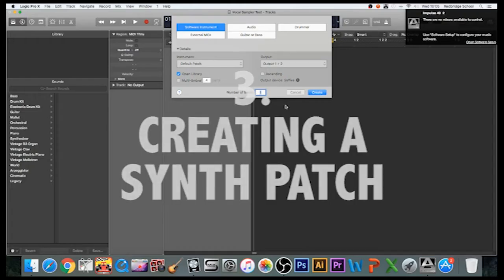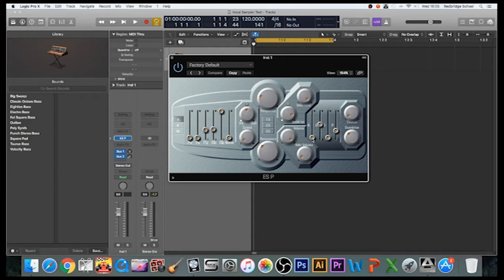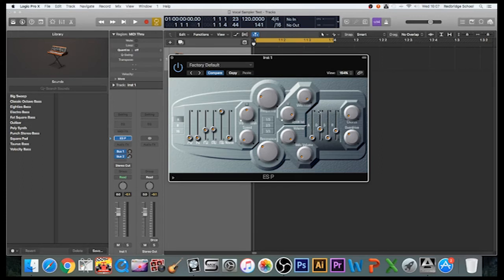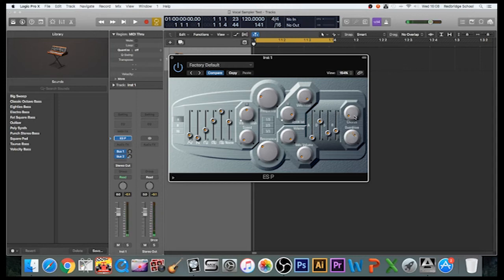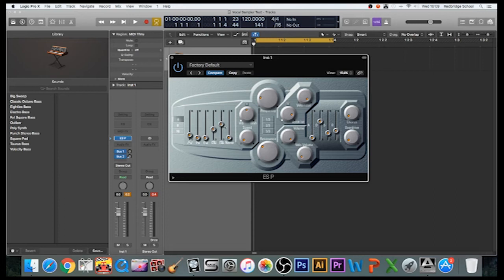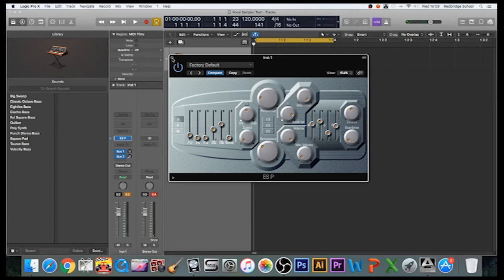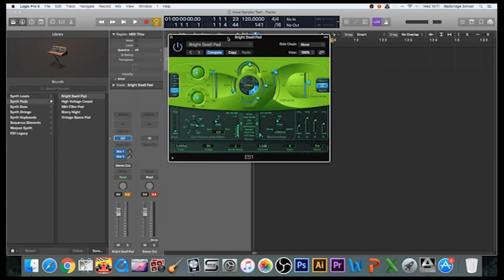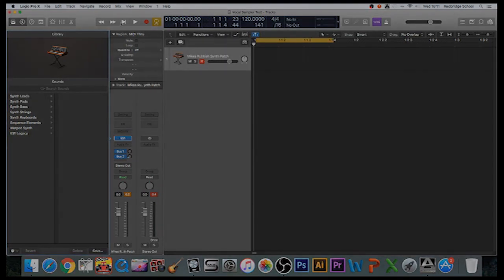Tech Tutorials 3 - CREATING A SYNTH PATCH